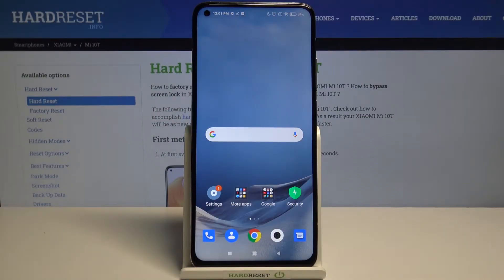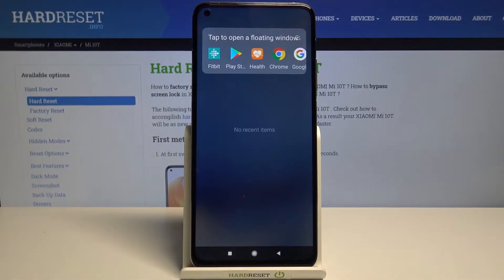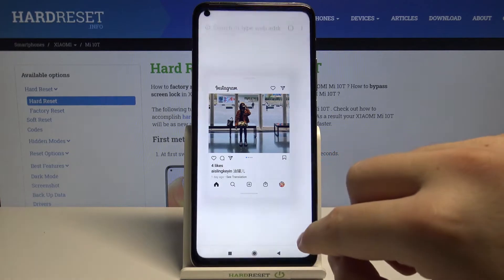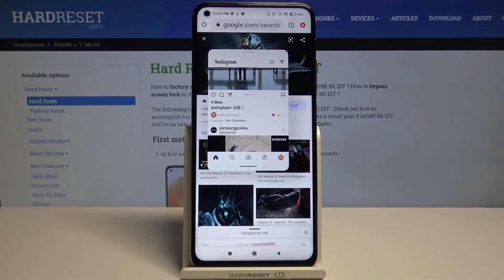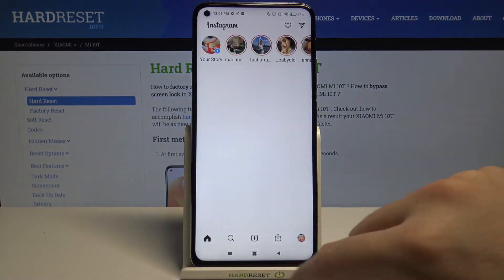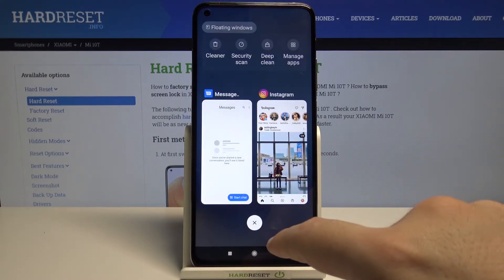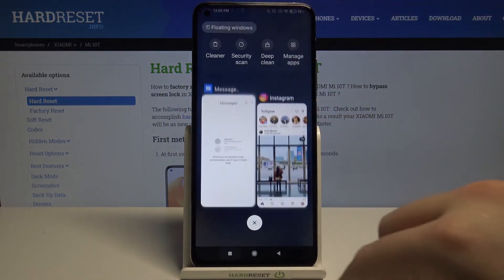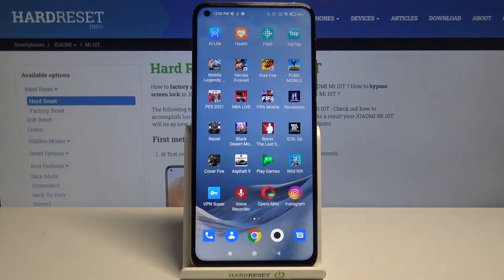How to Open Apps in Floating Window in Xiaomi MI 10T – Shrink App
Today, we would like to show you how to Open Apps in Floating Window on Xiaomi MI 10T! This way you'll be able to see your apps whenever you want on your display. Follow all presented steps and decide is this feature works for you, let's begin!

How to Floating Window in Xiaomi MI 10T? How to Find Floating Window Option in Xiaomi MI 10T? How to Enter Floating Window View in Xiaomi MI 10T? How to Enable Floating Window in Xiaomi MI 10T? How to Open Apps in Floating Window in Xiaomi MI 10T?